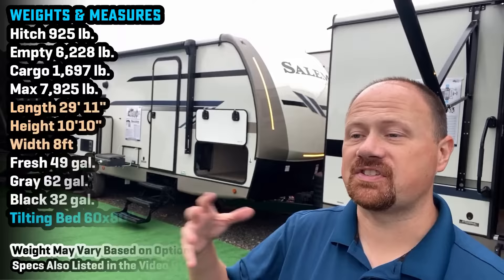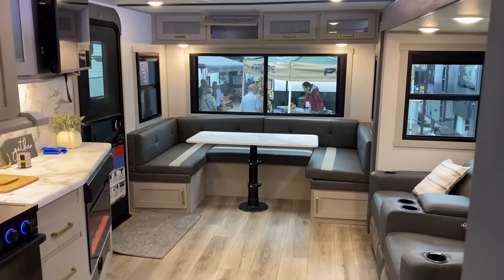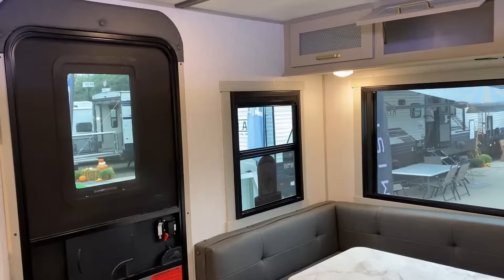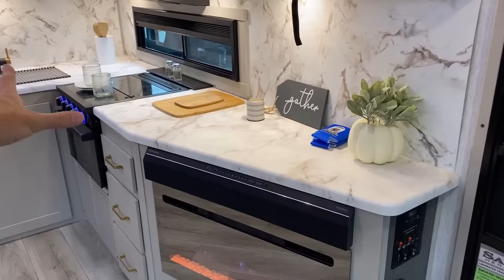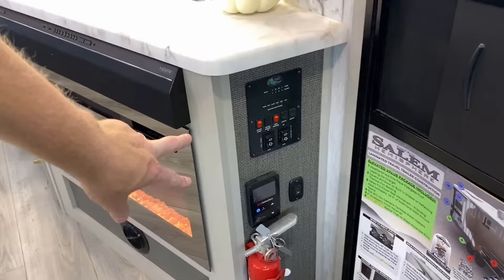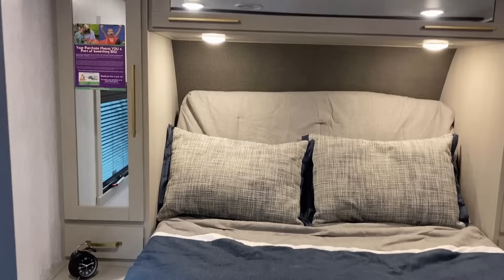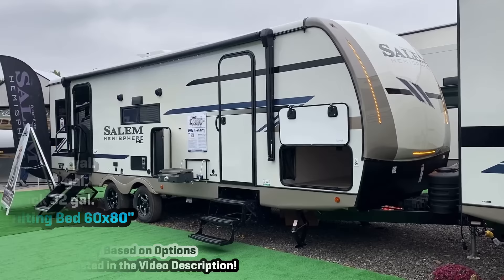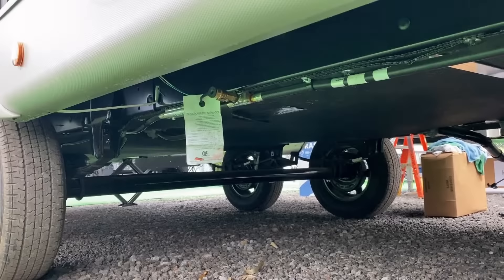FIBERGLASS ROOF on a Travel Trailer Under 30ft!! 2024 Heritage Glen 24RDHL by Wildwood RV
NEW MODEL! 2024 Wildwood Heritage Glen & Salem Hemisphere 24RDHL Couple's Camping Travel Trailer

Weights & Measures:
Height 10'10"
Width 8ft
Bed 60x80"

00:00 RV Overview
02:14 Living
06:01 Kitchen
09:08 Bathroom
10:05 Bedroom
12:55 Road Mode
12:57 Exterior
17:17 Note on Roofing
18:09 Subscribe Now!